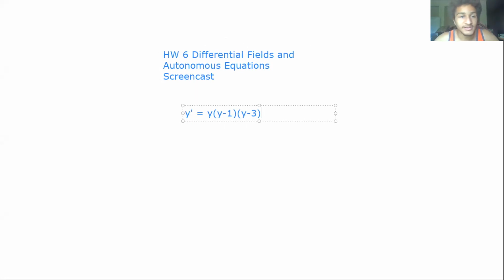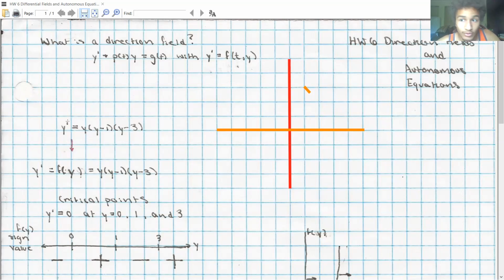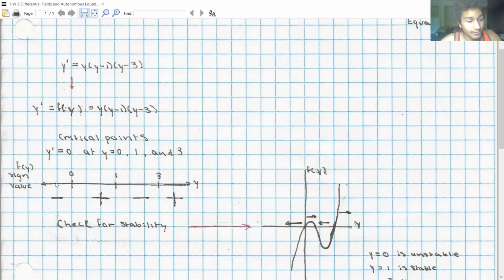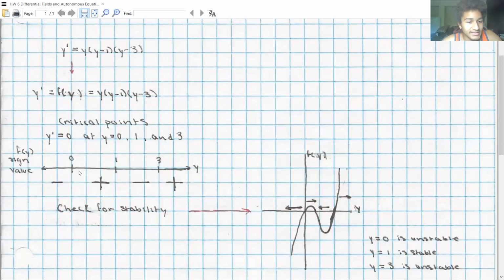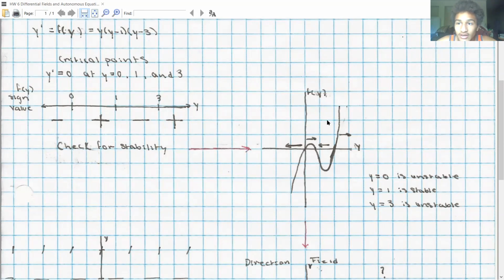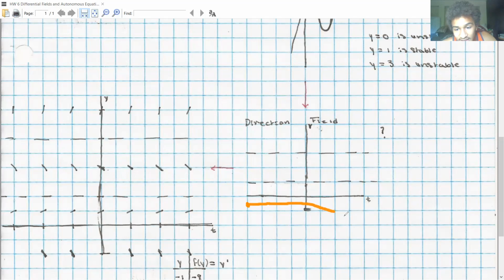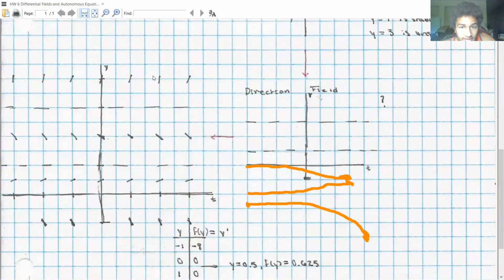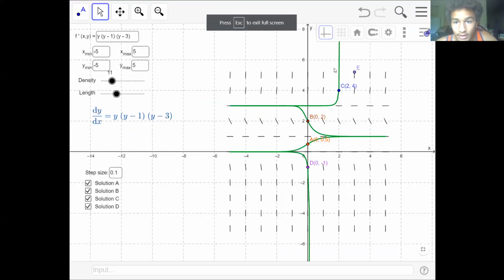HW 6 Autonomous Equations and Directional Fields